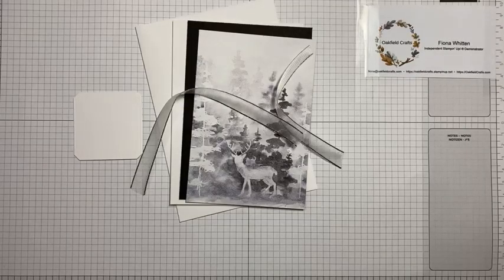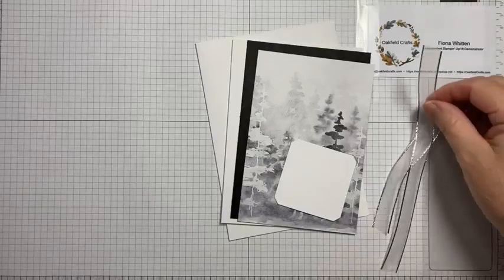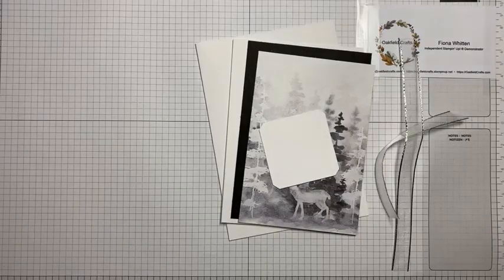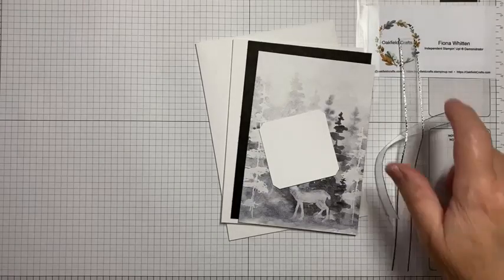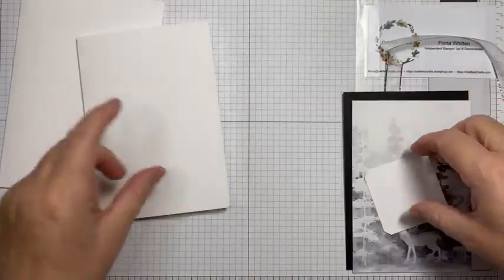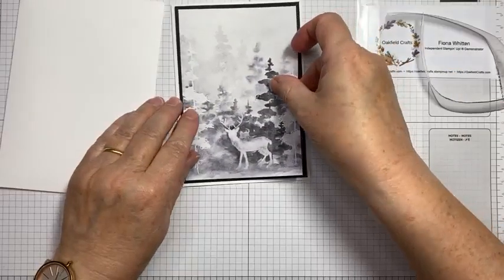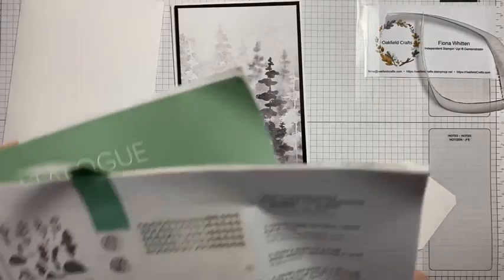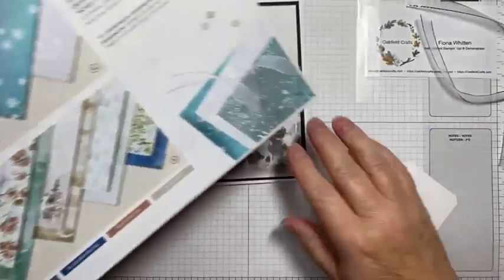Virtual Card & A Cuppa 1 Nov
Fiona Whitten, Independent Stampin' Up! ® Demonstrator

Showcasing four cards made using the same supplies - Christmas Classics Stamp Set and Dies (available as a bundle) and the Winter Meadow 12" x 12" paper.

Three of the cards are from the in-person Card & A Cuppa event held on 1 November and one was made the same day during the recording of this video. The video was originally a Facebook Live and has been uploaded here warts 'n' all.

1. Thick Basic White cardstock -
    •  14.9 x 21.0 cm, scored on long side at 10.5 cm to make base card
2. Basic Black cardstock - 10.0 x 14.4 cm
3. Basic White cardstock - scrap die-cut using square from  Christmas Classics Dies
4.  Winter Meadow Paper - 9.5 x 13.9 cm
5.  Silver & White Sheer Ribbon - two pieces, 15.5 cm and 8.0 cm
6. Basic White envelope

or email with your order (see details below).  Don't forget to use the monthly Online Code to receive a little something extra from me.

Join my team of Acorns. You can then take advantage of all the other benefits including ongoing discounts on future orders.